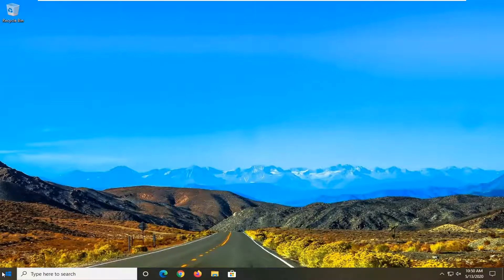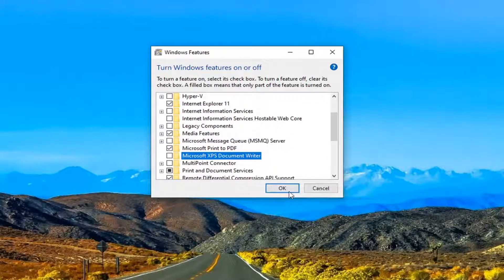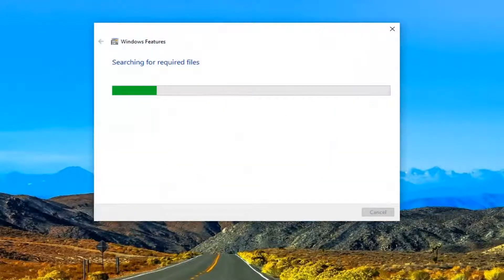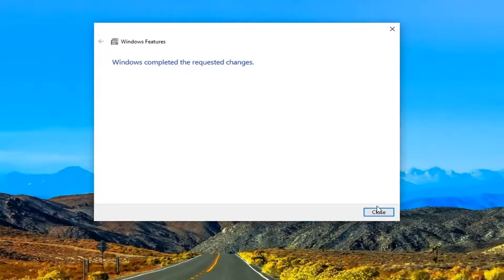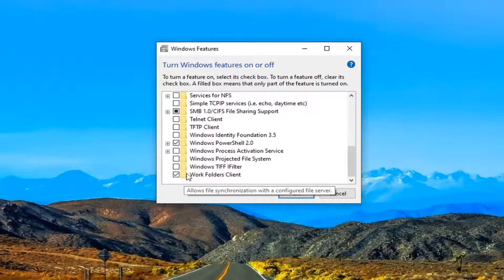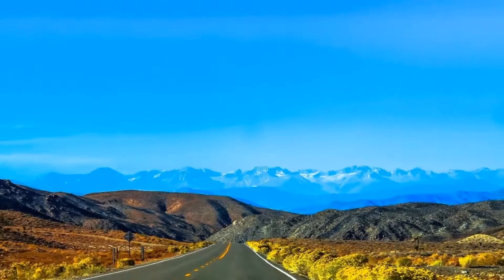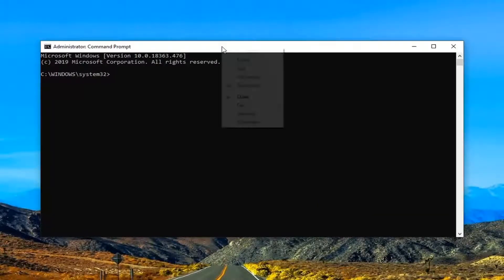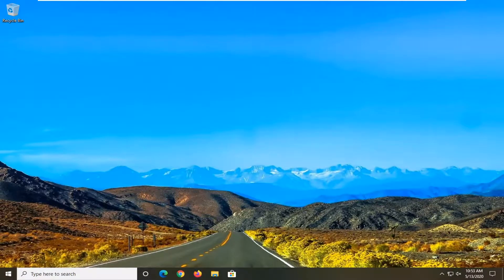Cannot Install XPS Viewer in Windows 10 FIX (Solved)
Command Used:
dism /Online /Add-Capability /CapabilityName:XPS.Viewer 0.0.1.0

The XPS Viewer app allows you to read, copy, print, sign, and set permissions for XPS documents.

Microsoft is changing the way you get XPS Viewer. In Windows 10 version 1709 and earlier versions, the app is included in the installation image. If you have XPS Viewer and you update to Windows 10 version 1803, there's no action required. You'll still have XPS Viewer.

However, if you install Windows 10 version 1803 on a new device (or as a clean install), you may need to install XPS Viewer. If you had XPS Viewer in Windows 10, version 1709, but manually removed it before updating, you'll need to manually reinstall it.

This tutorial will show you how to add (install) or remove (uninstall) the XPS Viewer app for all users in Windows 10.